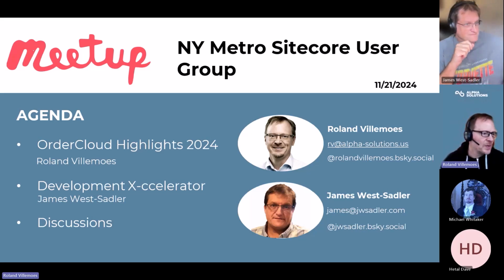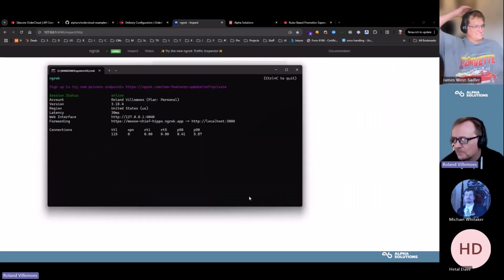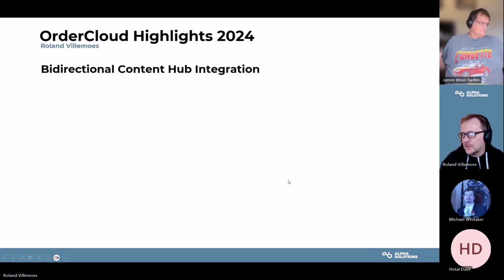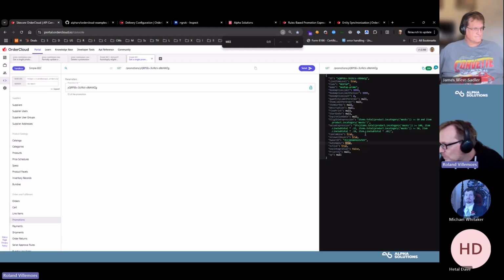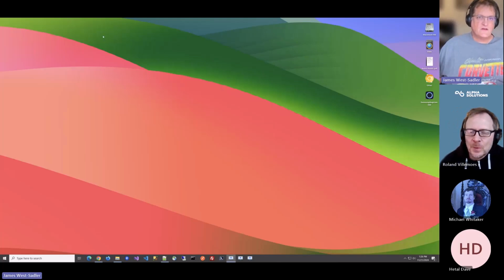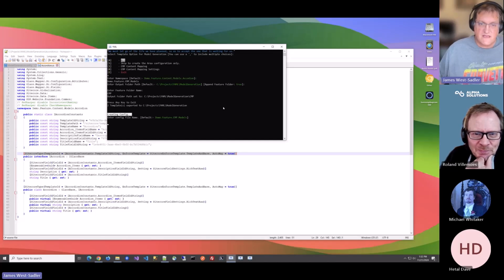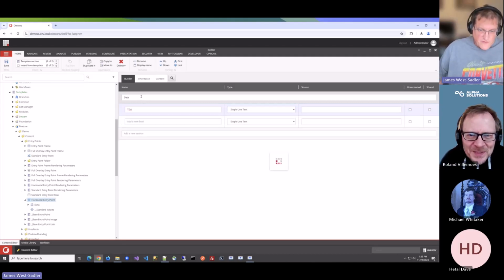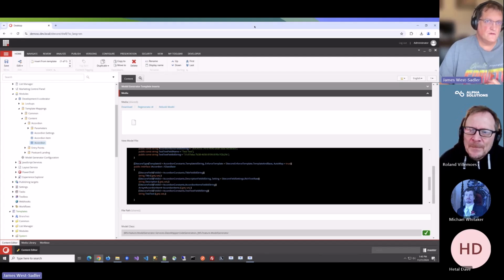NYSUG Meetup: Development X-ccelerator & OrderCloud Highlight's 2024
Selected 2024 features in OrderCloud

Roland will touch on selected features in OrderCloud that was released in 2024. Each feature will be described, and some be demoed, and hopefully spike a discussion between all attendees at this meetup. Selected features include:

- Message Senders & Delivery Configurations
- EntitySync
- Bidirectional Content Hub Integration (v1.0.352)
- Promotions and rules engine (v1.0.346)
- The ifs() function, ItemLimitPerOrder etc.

James will present his Development X-ccelerator - A powerful toolkit for creating models that map directly to Sitecore templates and dictionary items. It generates a single model file for each template or dictionary, with full flexibility to tailor the output to any project's needs. You can export models in various formats, including GlassMapper, Sitecore SXA, and JSS React. And if the built-in options don’t fit, you can create your own custom model formats. The tool consists of two main components:

Console Application: Manage configuration settings with an easy-to-use interface.
Sitecore Module/Plugin: A module with custom fields for mapping models, plus options to view and export generated code directly within Sitecore.